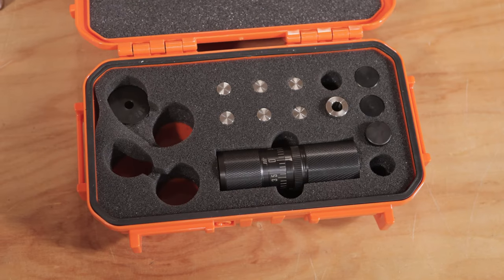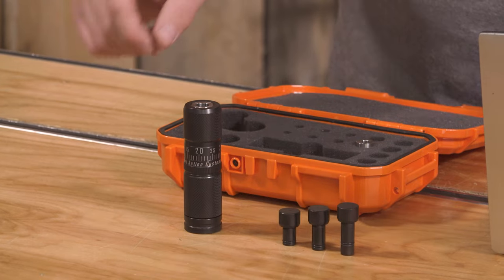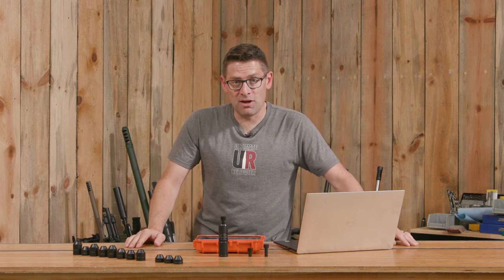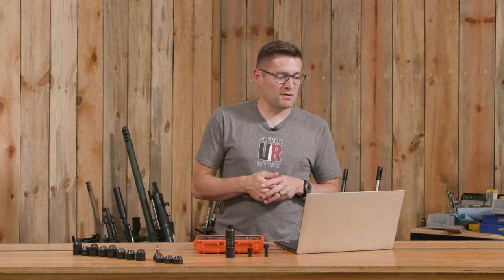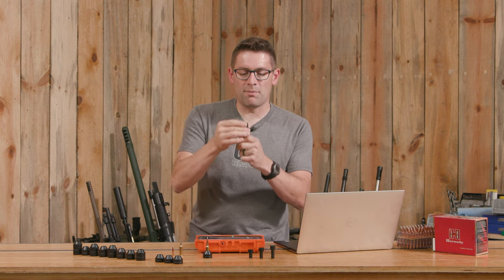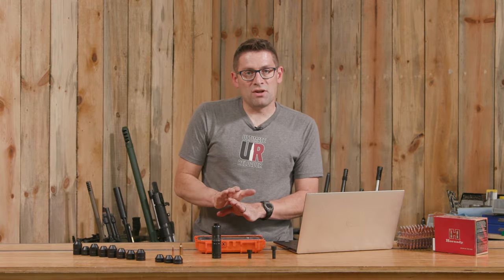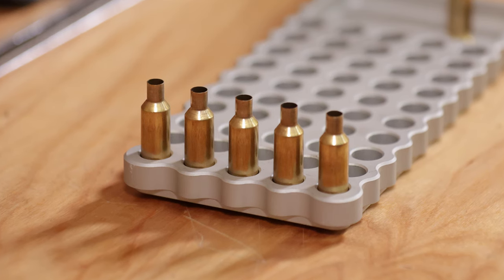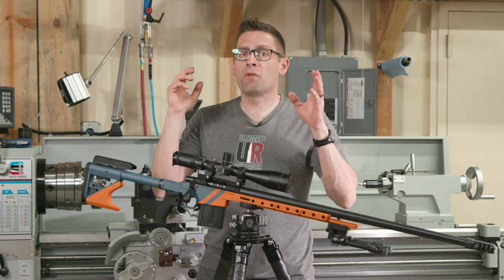Game Changer: SAC Infinity APS Die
When I saw the prototype for the Short Action Customs Infinity APS die at SHOT Show this year, I couldn’t wait to try one for myself. It’s finally here! Check it out in this video.

Ultimate Reloader LLC / gavintoobe Material Connection Notice:

The following Ultimate Reloader partners are featured in this video:
- Hornady